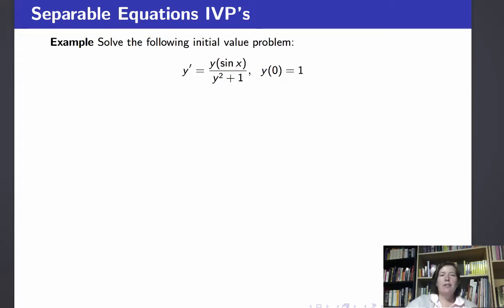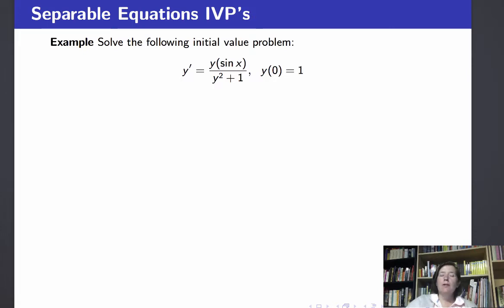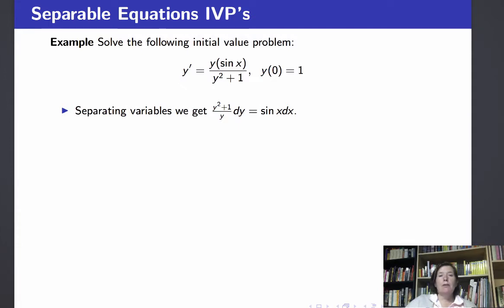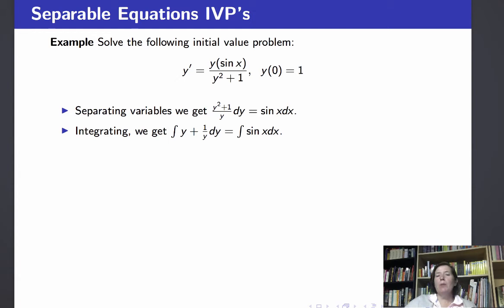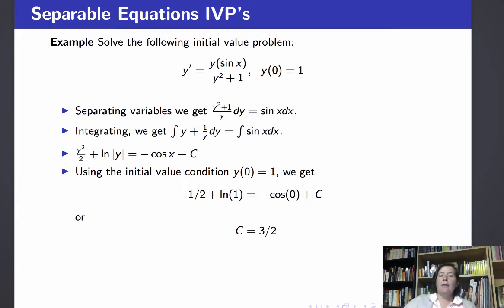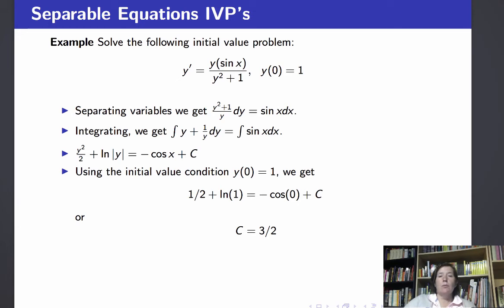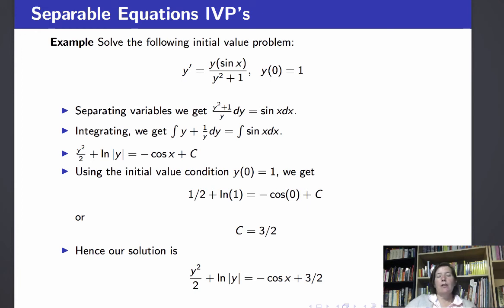Calculus II, Lecture18, V3 Separable Equations IVP Ex1